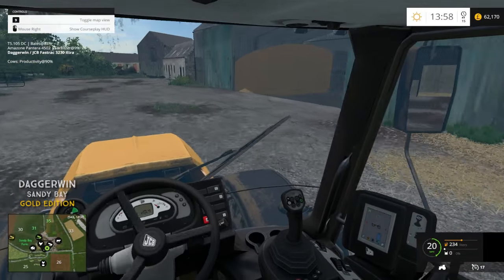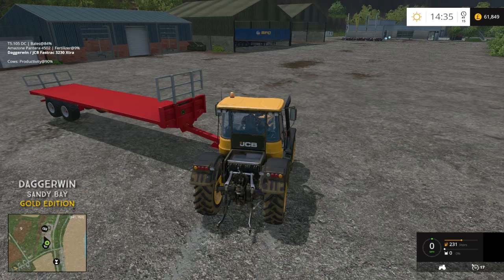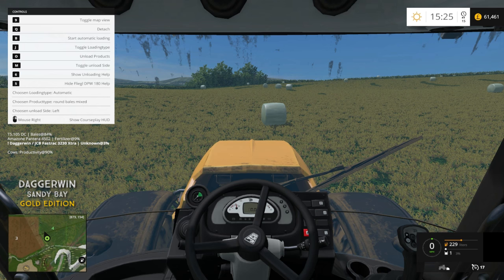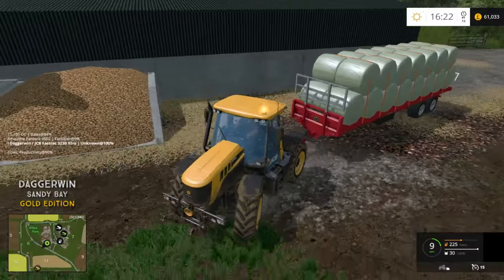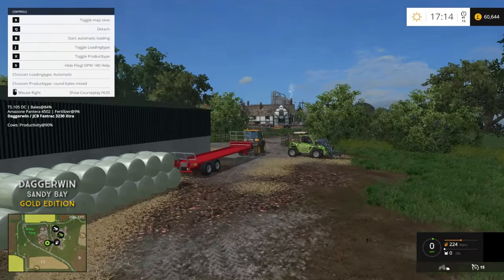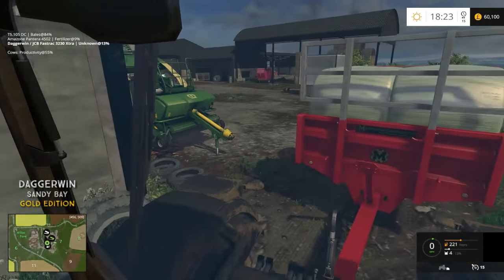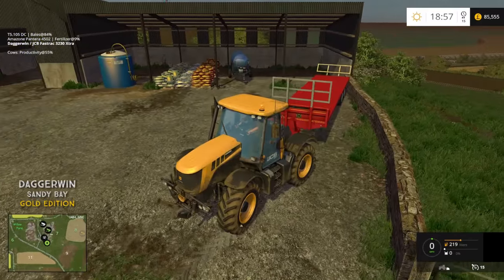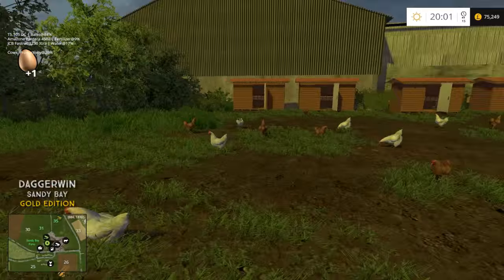Let's Play Farming Simulator 2015 | Sandy Bay | Episode 19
A bit of a tidy up day :D

I would like to thanks 'Oxygendavid' for allowing me to create this LP series and also everyone else involved with the creation of this map.

Credits (subject to change)
Map makers

Oxygendavid

KimG (Big thank you to Kimg for doing all the multi fruit on this map.)

Soil textures melfroy

Testers

Lead tester
profarmer40
Wesley
tyler and the rest of the team

Map Objects

credits
Larsen & Larsen Modding
Raptor5
Benedict
Alex2009
oxygendavid
Mfg Bernascht
von kyokoyama777
CHRIS1988
Kolbenfresser
Luculus
marhu
Decker_MMIV
THomas
SirJoki80
Dorset
WBF
chris7710
petorious
NI Modding
BulletBill83
LJW modding
fatian
javieroo7
juanathan
lsm modding
chriss 1988
kolbenfresser
zefir
mafia73
csmc
jauchebpaule
kazura
creative modding
imschonenwildcott
coufy
vanillaice87
Larsen modding
webalizer
sandgroper
vertex designs
Mods used in this series up to this episode:

Credit - edmund

Credit - ClodTIF

Credit - JHML

Credits - Marcello1942, G&M Modding Team, Spinah, Sven777b,Manuel, Leithner, Burner, Modelleicher, fozzy691, fruktor, Aran ea, roller90

Credits - Stehbeni, Shangri66, Michi77, Knagsted, rafftnix, RivalBomb, Fruktor, Siwus

Credits - Giants

Credits - Giants

Credits - Giants

Credits - Giants

Credits are as follows
Script: Decker_MMIV
Polish translations by: Ziuta & spinah
Hungarian translations by: pokers
Italian translations by: DD ModPassion
French translations by: bbj89
Russian translations by: Gonimy_Vetrom
Original addSpecialization: Xentro
Some German translations by: DrUptown

Credits  - Desperados93

Credits - Model-Textures-Script: Mythos
Specializations:
ChangeBody by Mythos
Washable by Giants Software

Credits - Mor2000

Credits - Hulalo Modding & Oriešok Modding

Credits - Mythos, Sven777b,  JoXXer, Aranea

by Vertex Design

Credits - Models/Textures
Giants (~95% of all models/textures).
Model/Texture/XML editing and i3d assembly by Spartan086.
T7 engine cover/hood mesh by Remkoe(?) , edited and retextured by Spartan086 for FS15.

OEB Krone Big M500
Credits - Giants, OEB Modding Team

Author
Jackaroo, rafftnix, BlackJack, fendt2000, fireandice, Mofi

VILA ROLLER COMPAC 5,8 PACK 1.0
Credits - ZzS and Vila

Credits - Smety